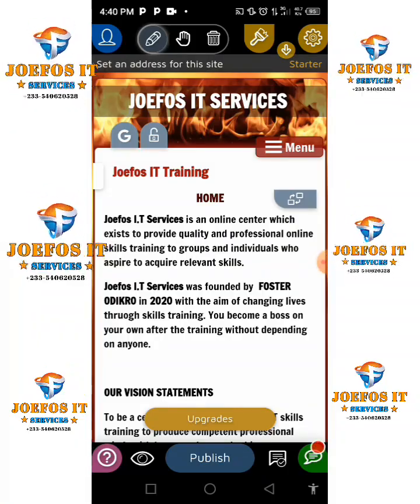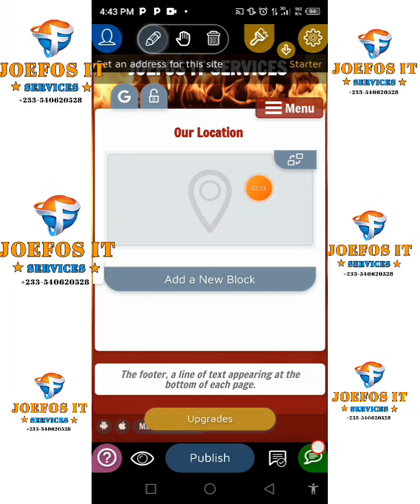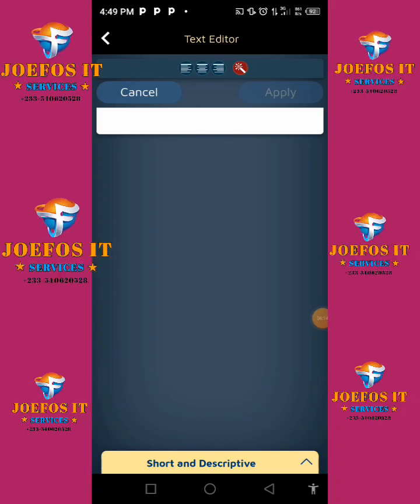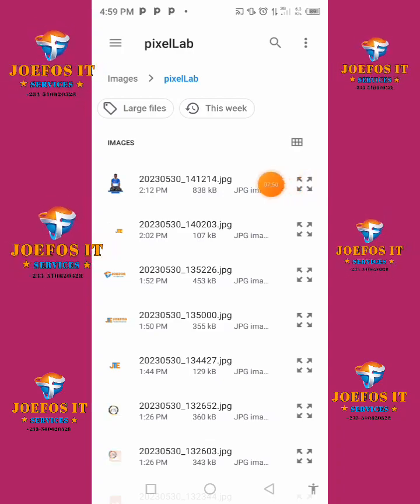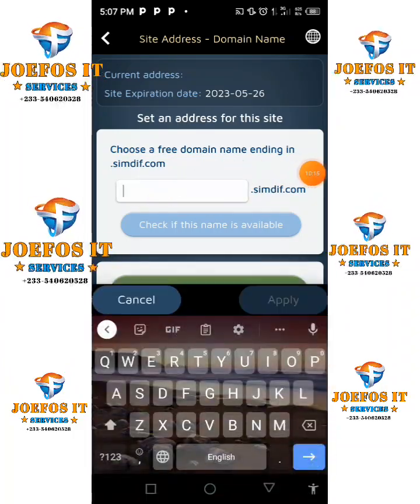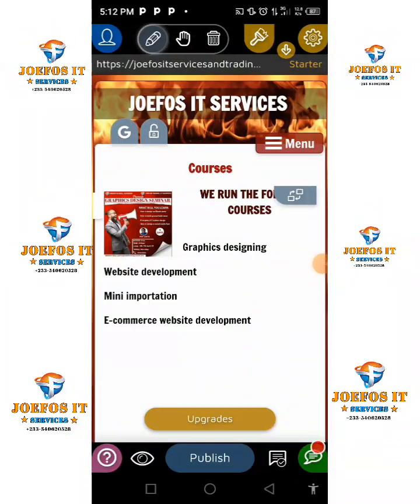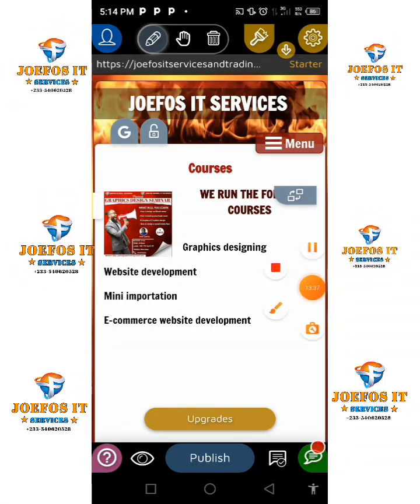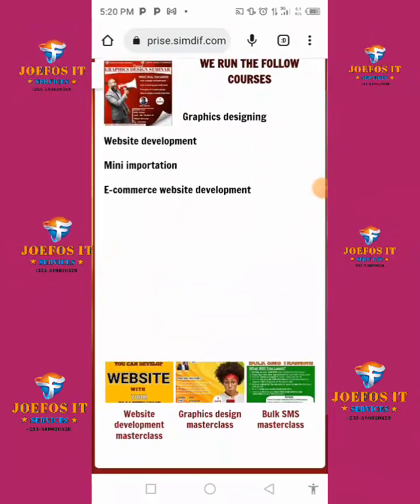Create Stunning Websites Without Coding (2023): Lesson 3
Are you eager to build a professional website but don't know how to code? In this comprehensive tutorial, we'll show you the easiest way to develop a website without any coding knowledge. Follow along as we walk you through each step, from selecting the right website builder to customizing your design and adding essential features. Start your online presence today with our user-friendly guide to building websites effortlessly!

TO WATCH THIS VIDEO AGAIN

 OUR EDUCATIVE VIDEOS

11 . WEBSITE DESIGN LESSON 1,2&3